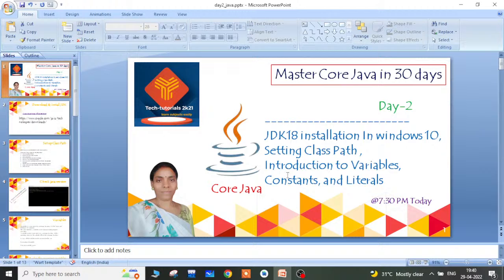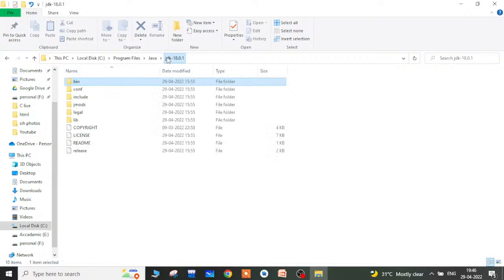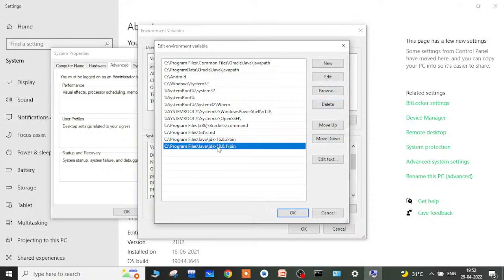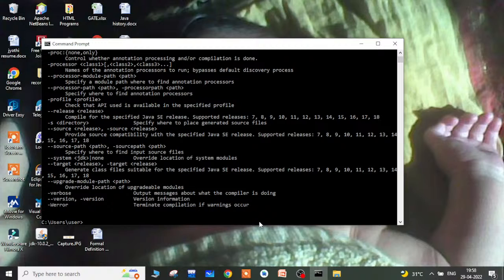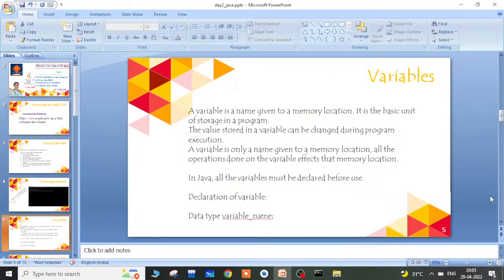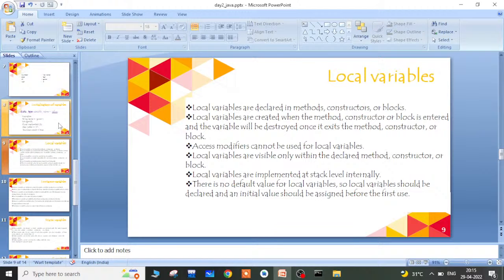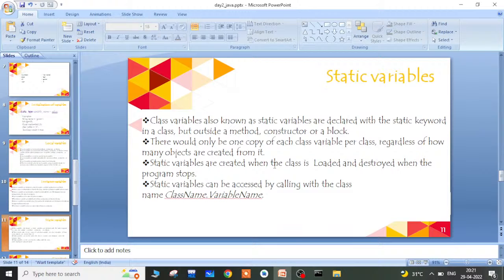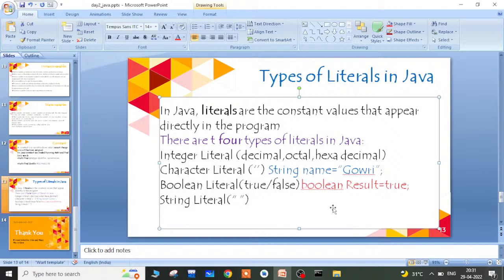Mastering Core Java: Day-2 JDK-18 Installation and Variable Setup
Installation of JDK 18 in Windows 10 Operating System
Setup classpath
Run Basic java Program
Introduction to variables, Constants and Literals